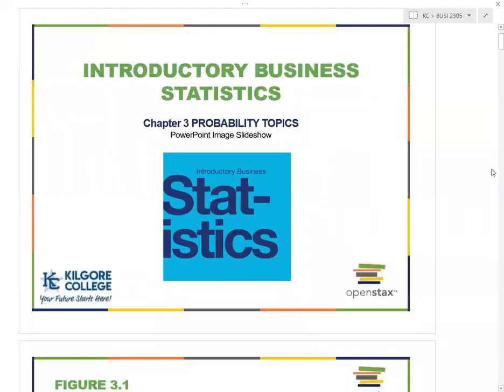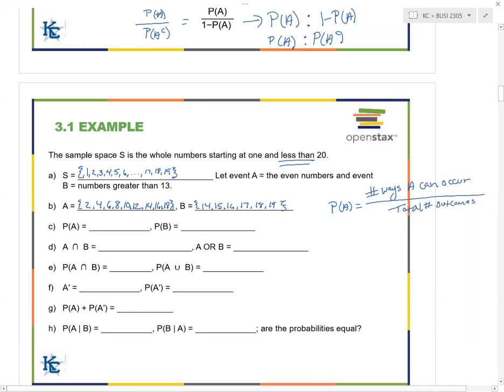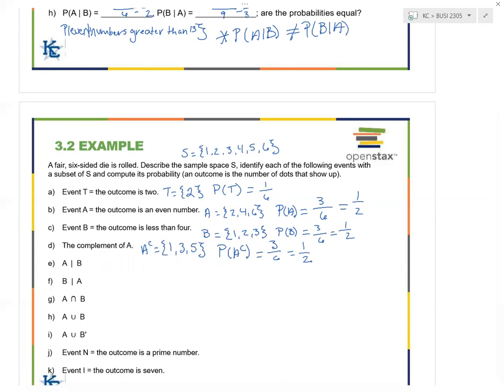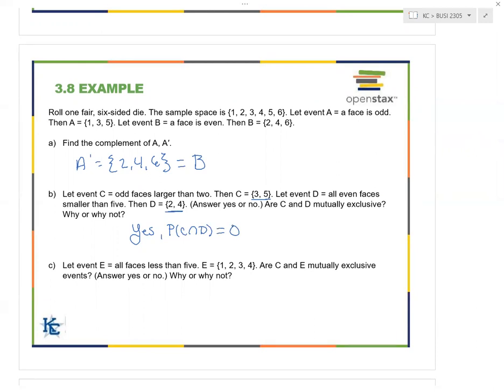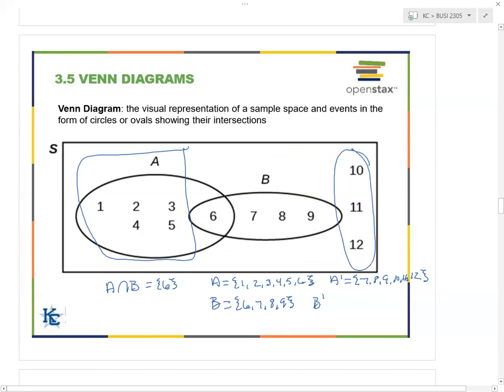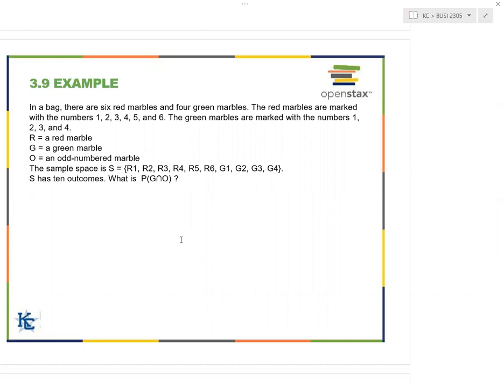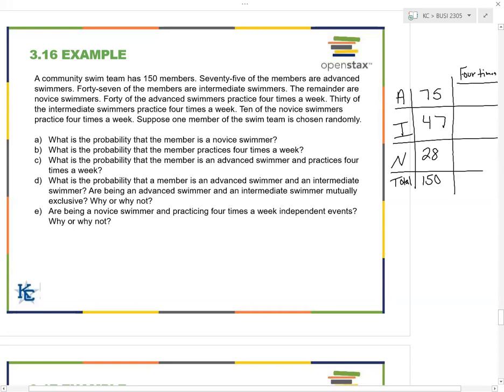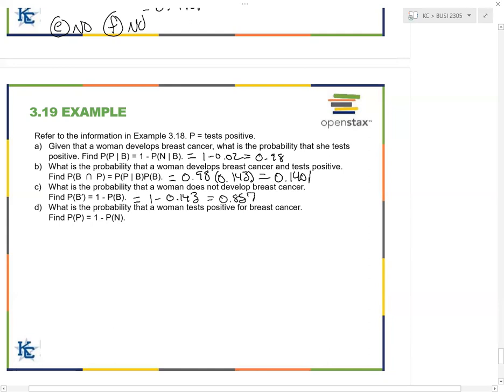MATH 1342 Chapter 3 Lecture